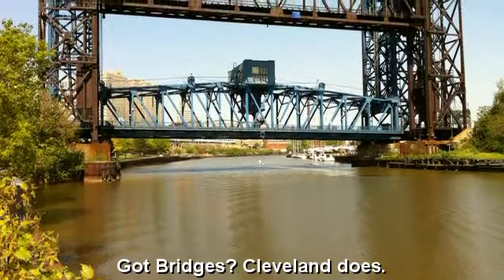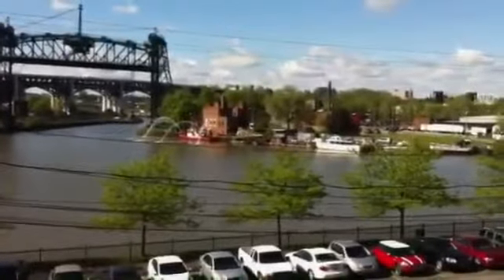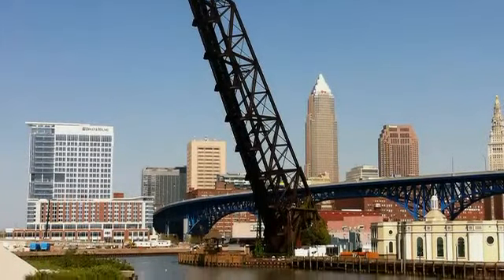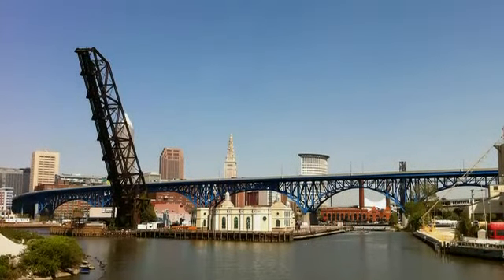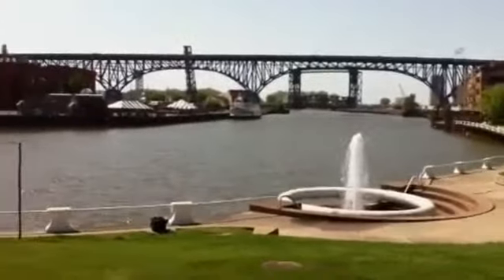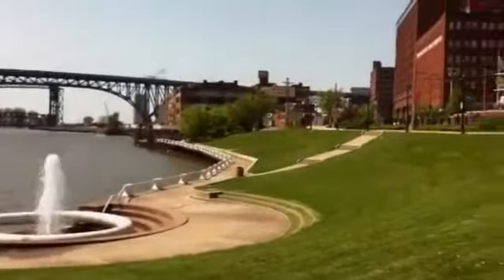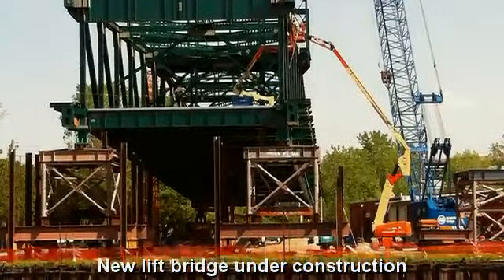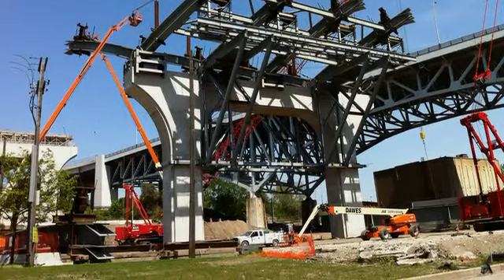Cuyahoga River Bridges in Cleveland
Voyzee is a fast and easy tool to create and share customized video stories from your photos and videos and featuring your own voice-over narration  - all from the iPhone or Android devices. Download Voyzee from the App Store and Google Play, and check out Voyzee.com for more info.

Try out the Voyzee App for yourself to begin creating your stories today!